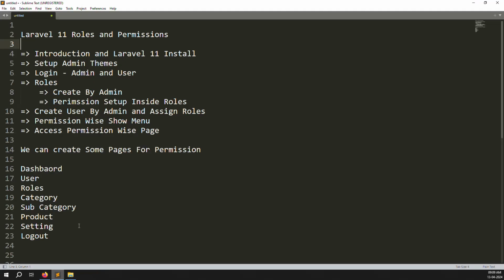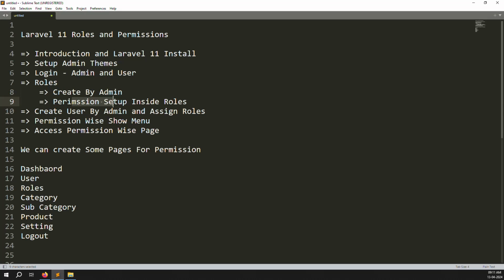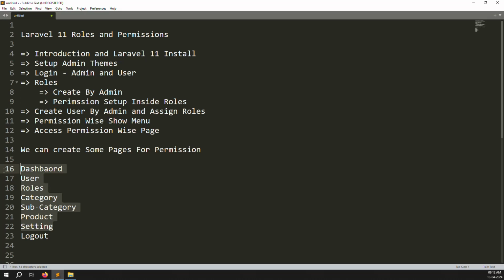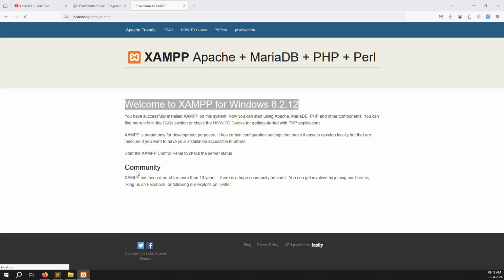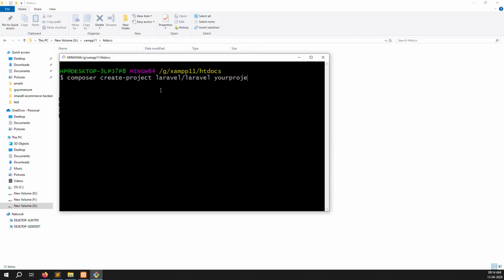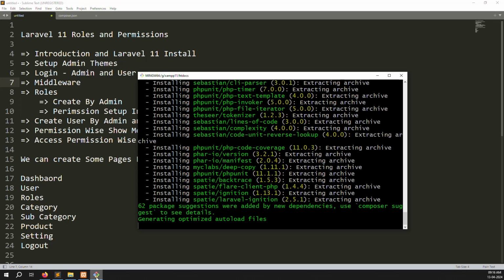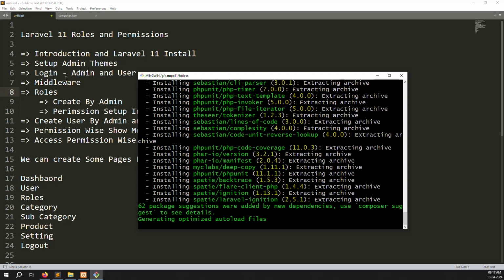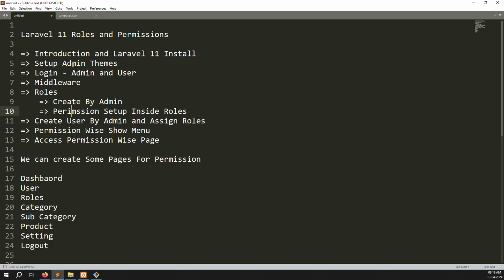Introduction and Laravel 11 Install | Laravel 11 Roles and Permissions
Laravel Roles and Permissions
How to Work Roles and Permissions in Laravel 11
Step By Step Explain Introduction and Laravel 11 Install